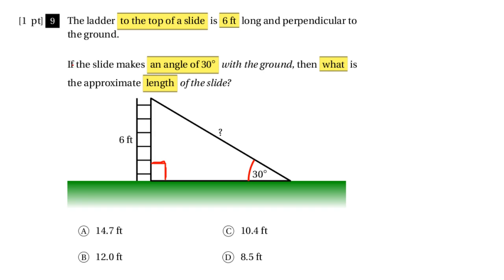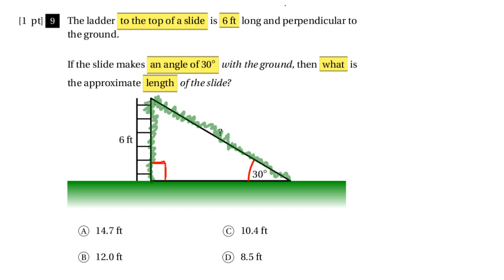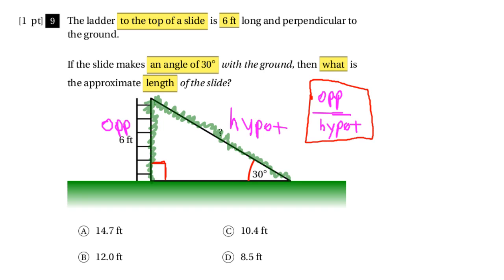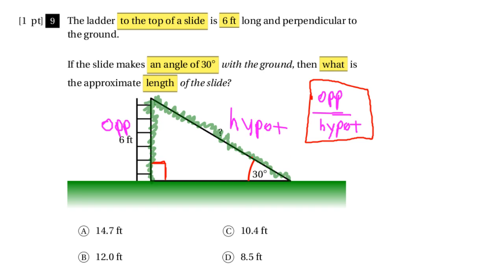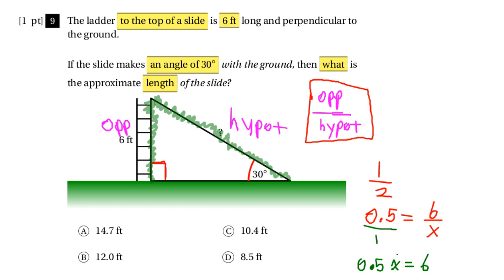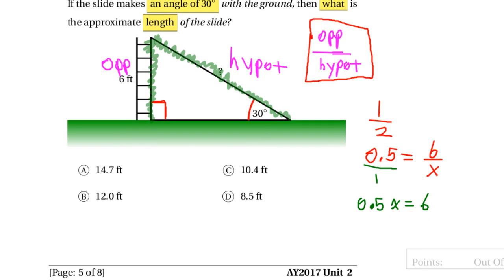AY2017 Unit02 Trig Exam Problem 09